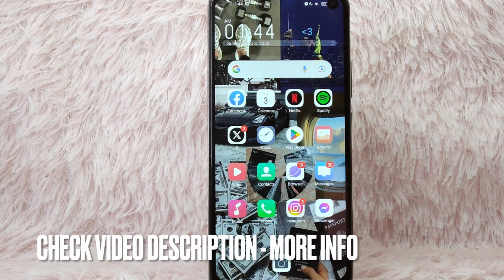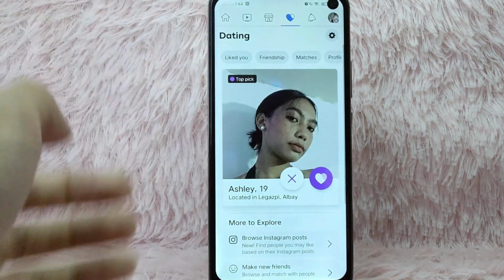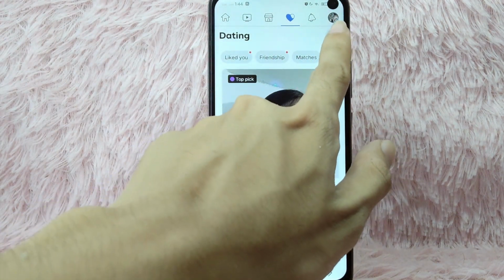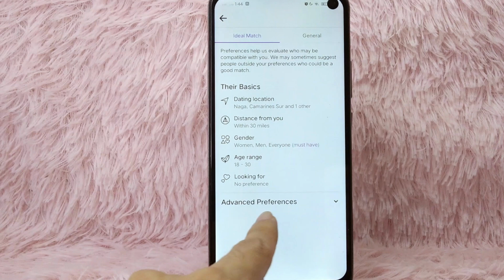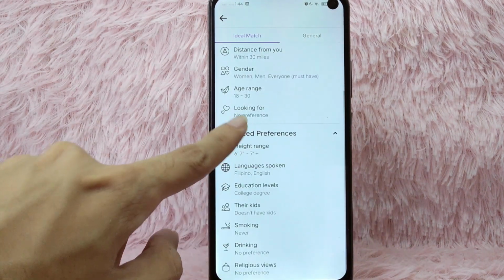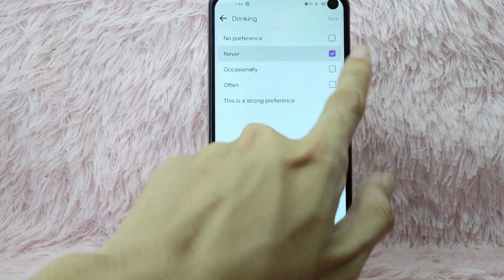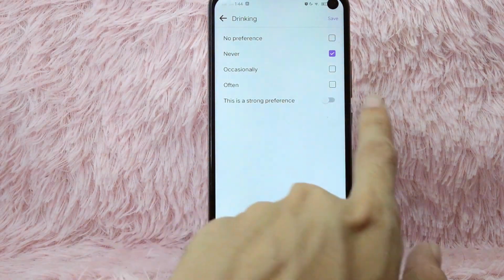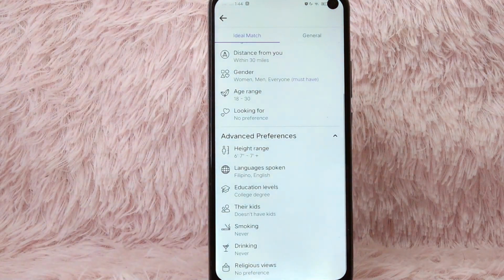✅ How To Add Preferred Drinking Status On Facebook Dating 🔴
About this tutorial:

Facebook Dating is a feature within the Facebook social media platform that allows users to create a separate dating profile and connect with potential romantic interests. It was introduced by Facebook to help users find meaningful relationships based on shared interests, events, and groups. Here are some key aspects of Facebook Dating:

Separate Dating Profile: Facebook Dating provides users with the option to create a separate dating profile that is distinct from their regular Facebook profile. This dating profile includes information such as photos, interests, and a bio.

Matching: Facebook Dating suggests potential matches based on user preferences, mutual friends, and common interests. Users can like or pass on these suggested matches.
Get in touch!